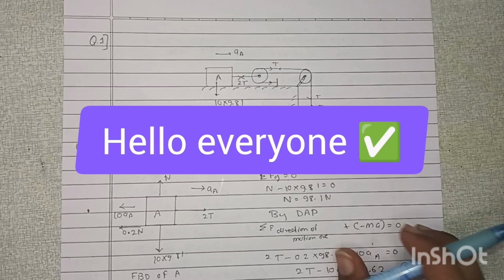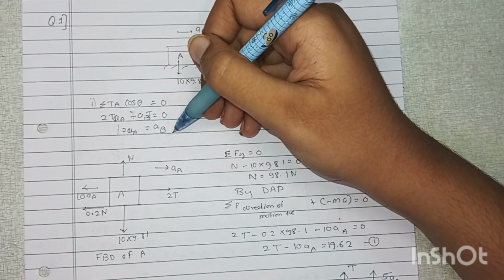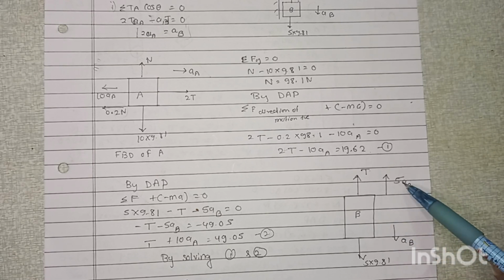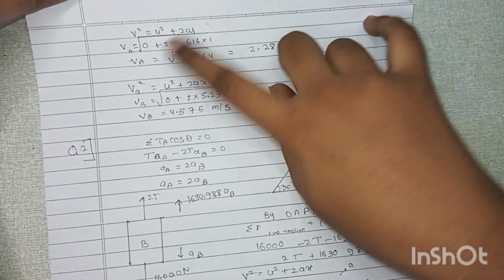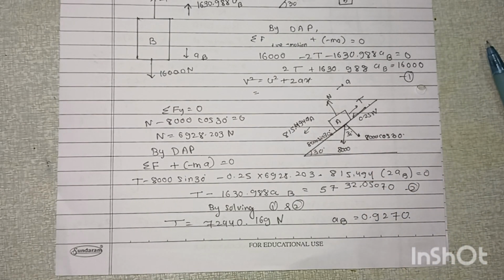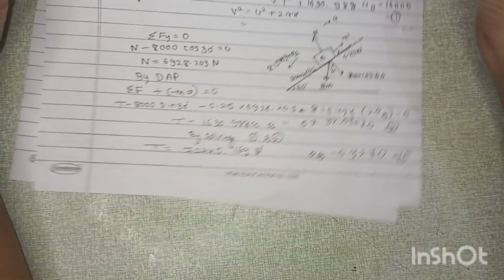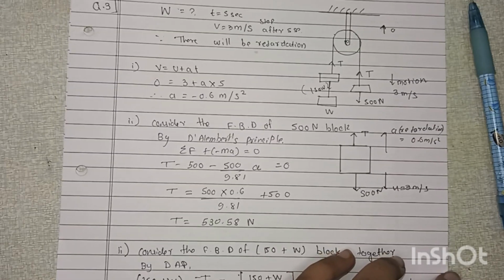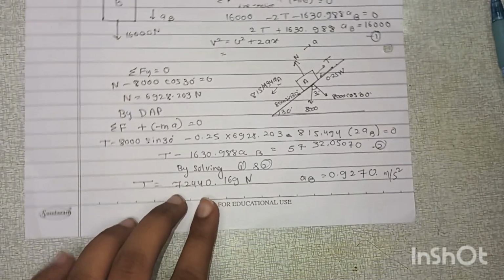Engineering mechanics I Dlmber's principle 🔥✅- Mumbai University ☝🏻 I